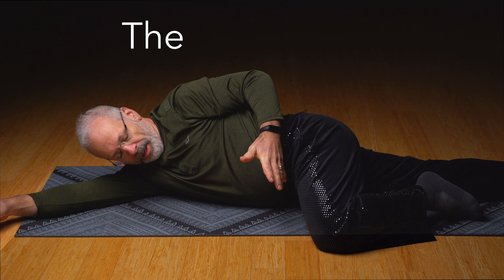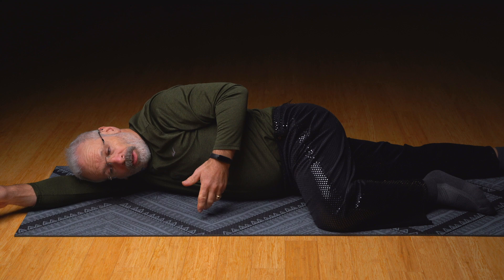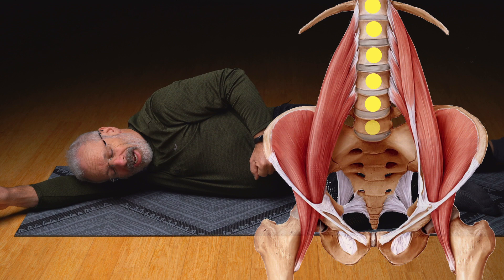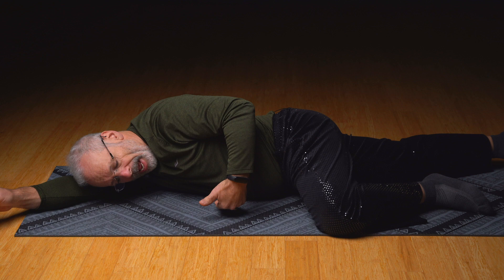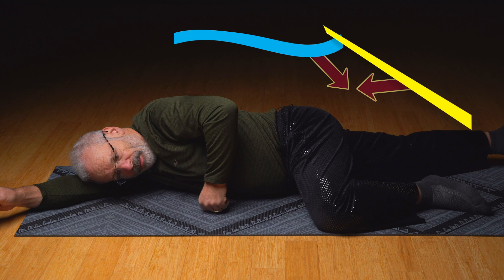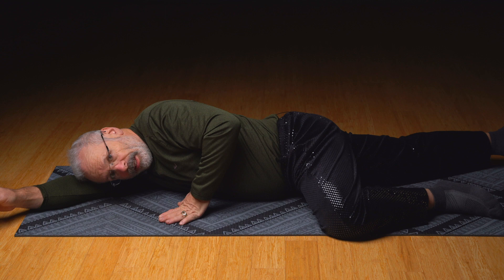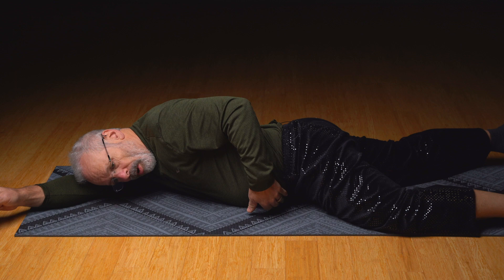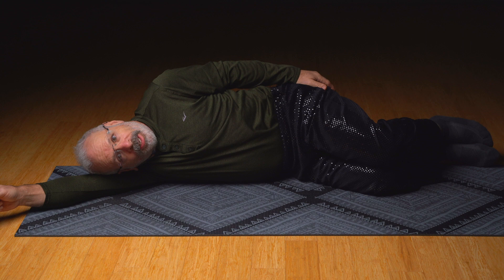Psoas Vector Groin Release, Somatics for a tight psoas muscle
If you're stuck in a problem that relates to tension, I may be able to help you.

Learn to relax the most stuck parts of your body, the tension patterns that make your pain, and also relax the patterns that make your mind busy, anxious or depressed.

YouTube Chapters
0:00 The most important groin vector
0:31 The position, why most somatics teachers miss the real line of psoas
1:05 What psoas does, where it is, what it connects
1:58 Connect the dots, tighten it to know it
2:52 Dial it in, clarify the line, let the line open
4:00 Look at details and the big picture of tension, it's a relationship